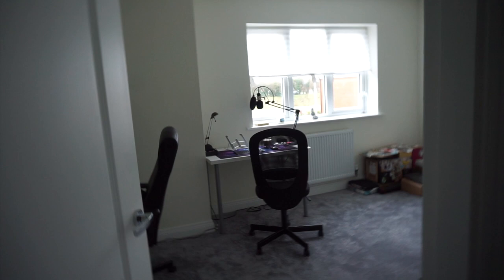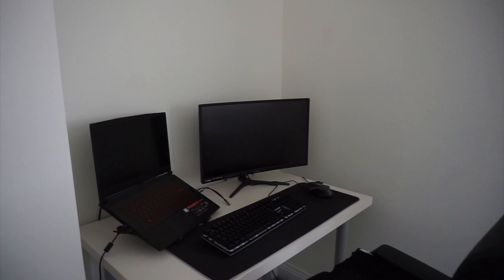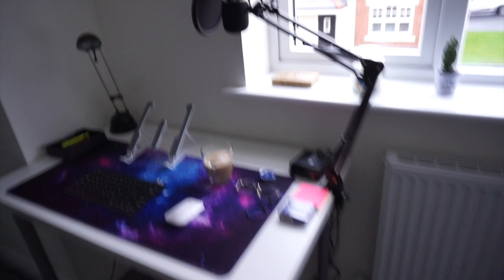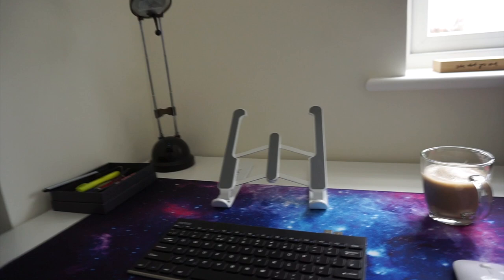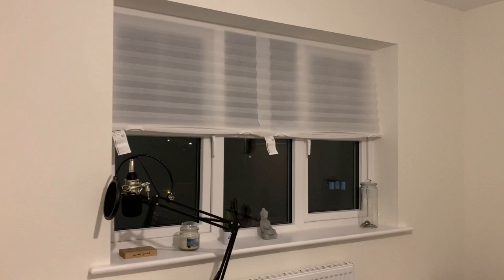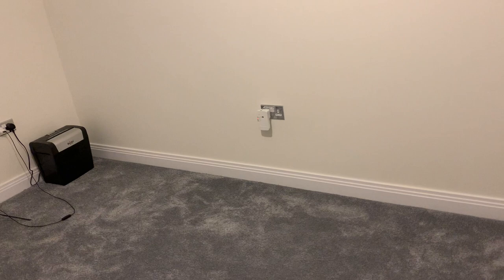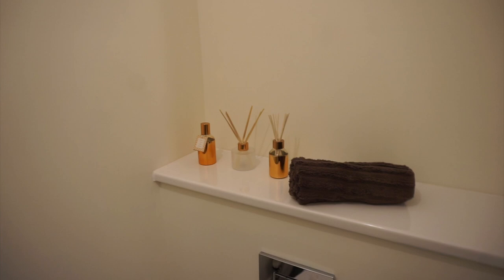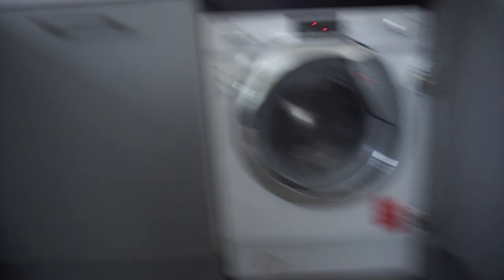HOUSE UPDATES!!! FULL HOUSE TOUR | First Time Buyers, 4-Bed Home, Grey Interior, Rowland Brantwood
If you have any suggestions as to the furniture/decor we are after, please leave these ideas below.

This video explores every room in our New Build Property in the UK. We are first time buyers and incredibly grateful to have bought our dream first home during the pandemic.

I'm a believer in the Law Of Attraction and Manifestation - we manifested this home.

I'm 21 years old, we both work full time and run an e-commerce business evenings & weekends. I also do freelance work and we invest our salary income into assets. This house is an investment into our family, ourselves, our business and our happiness, however it does not lie within our financial assets column.

The universe manifests everything in perfect, divine timing.

I hope you enjoy our updated house tour and if you have any suggestions based off of our ideas which I discuss in the video, please let us know!!